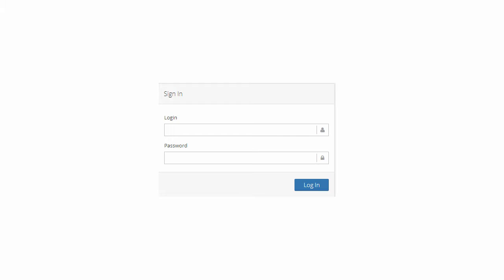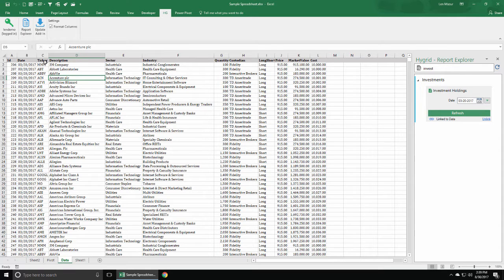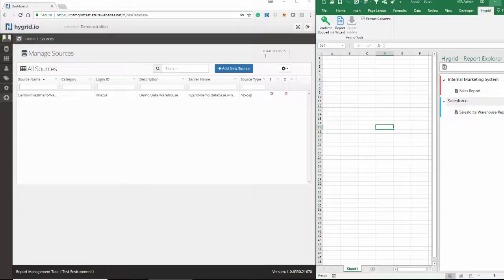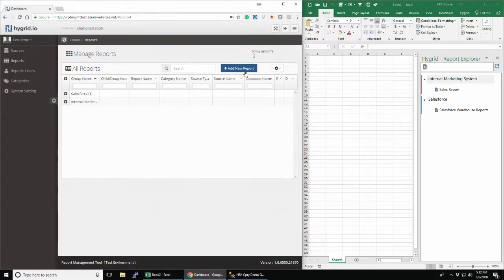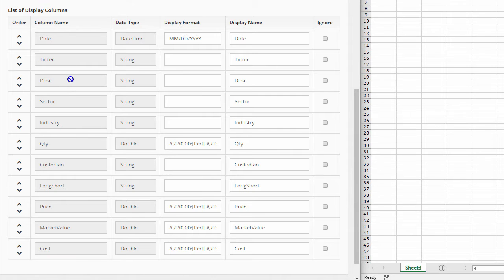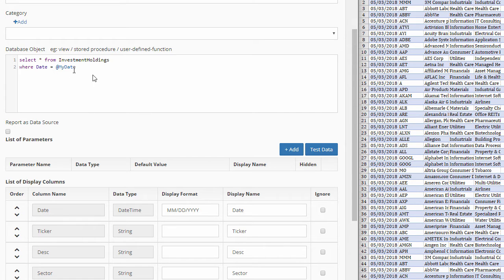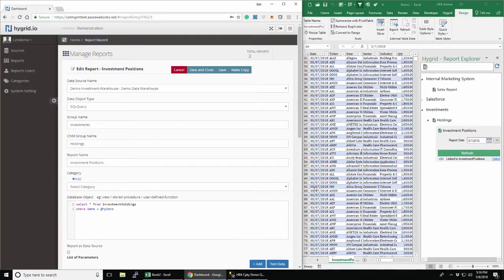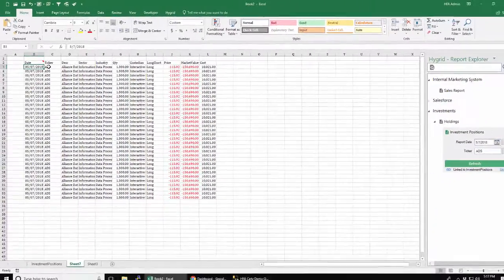Hygrid Excel User Experience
Table of Contents:

00:24 - Imagine An Organization
00:53 - Show Hygrid
02:13 - Formula Demo
03:19 - Ending